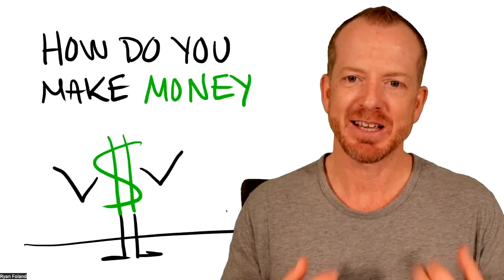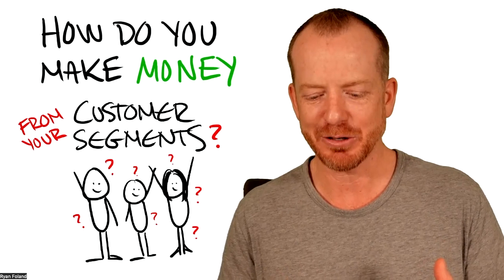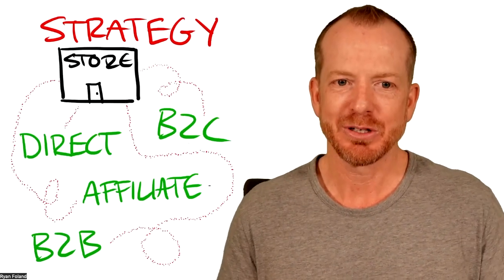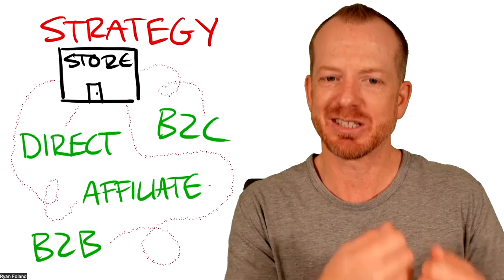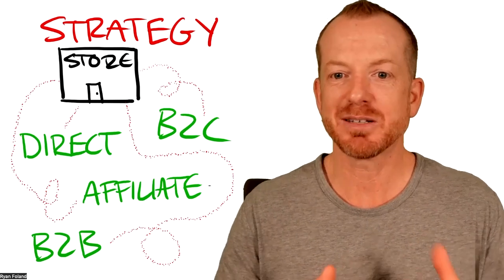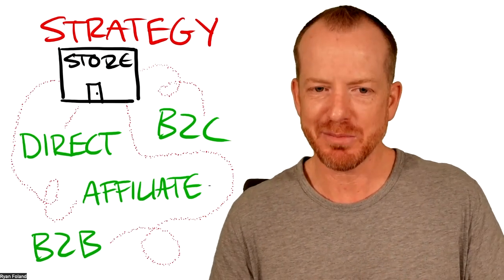Revenue Streams - Fueling Your Business Growth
Revenue streams are the lifeblood of your business, ensuring sustainability and facilitating growth. This detailed video explores various types of revenue streams, from direct sales to licensing to subscription models, and helps you identify ways to diversify and optimize these streams for increased profitability.